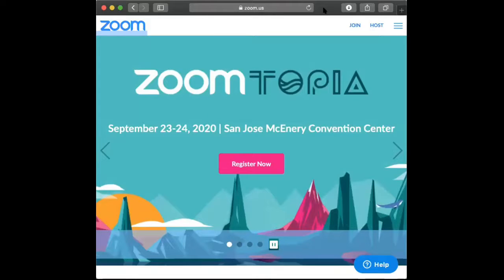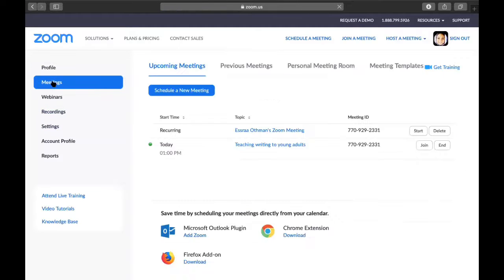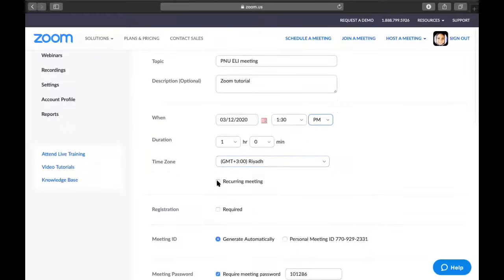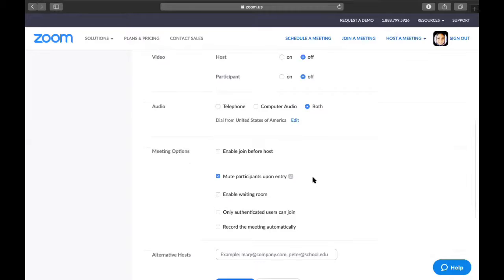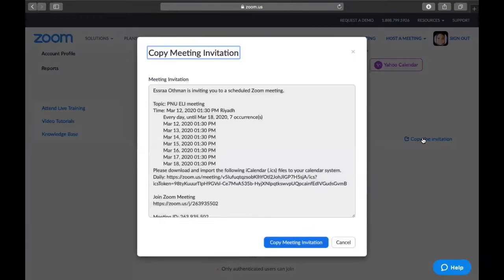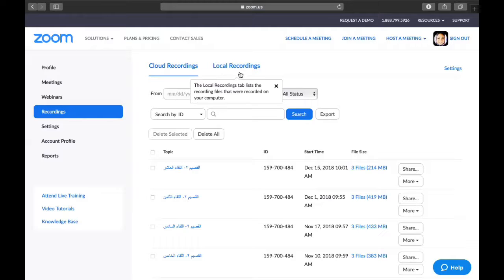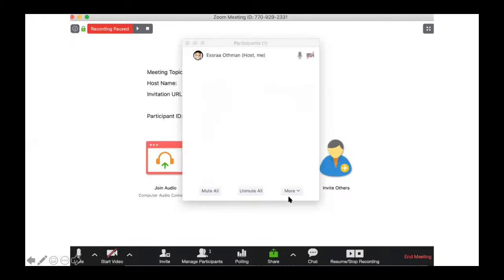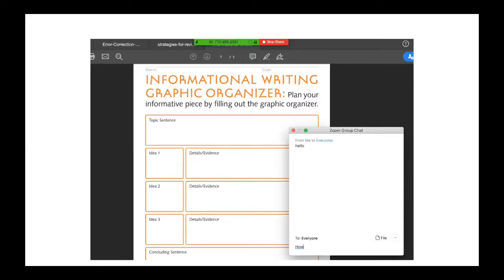Zoom tutorial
If you're new to Zoom, this video is for you.
how to register and schedule meetings
How to use all controls for a smooth meeting.